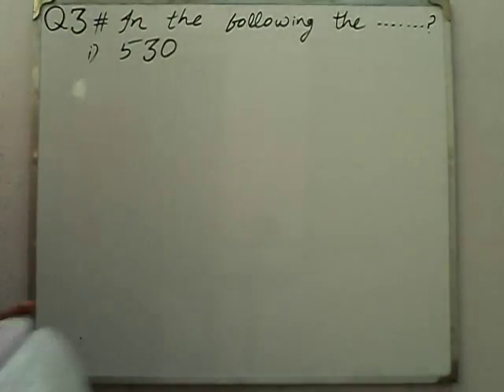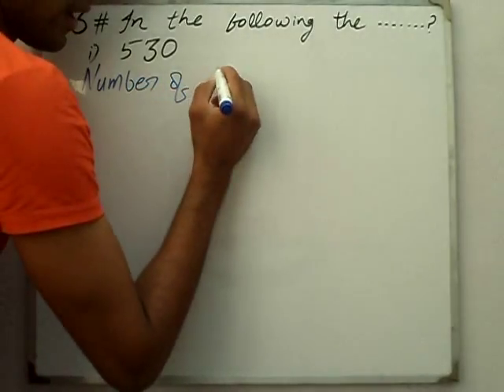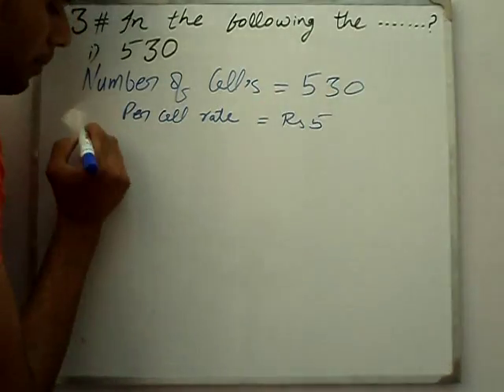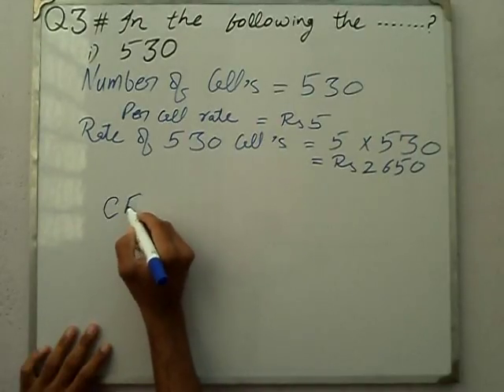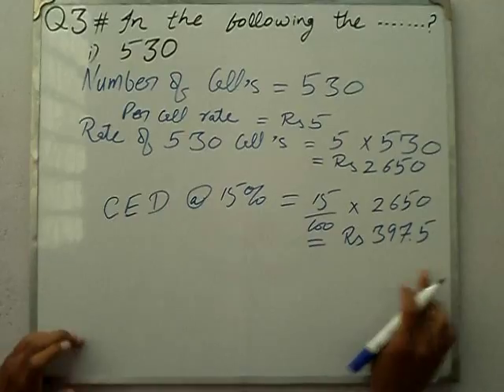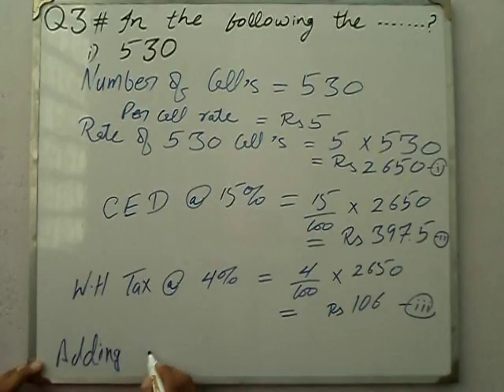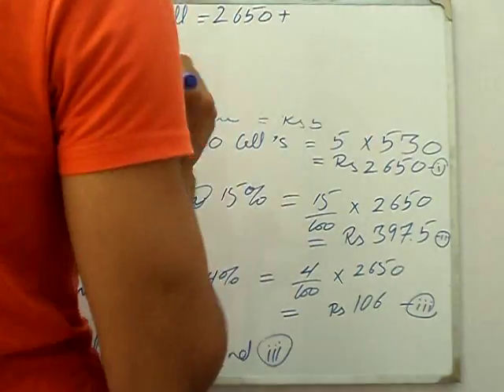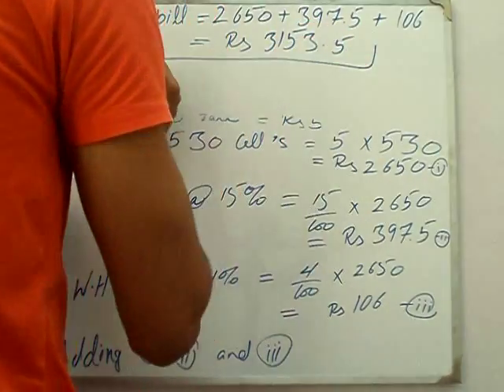Exercise 5.2 Q 3 part 1 book general mathematics 9 PTB